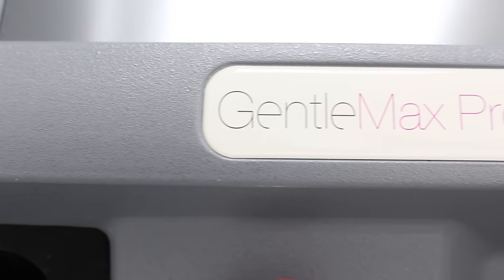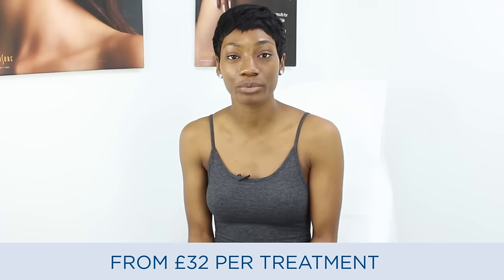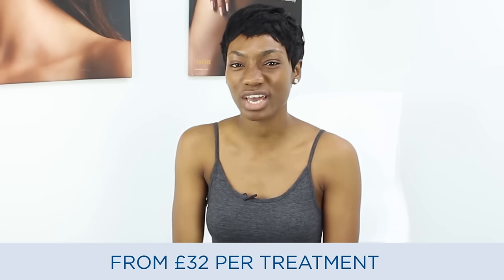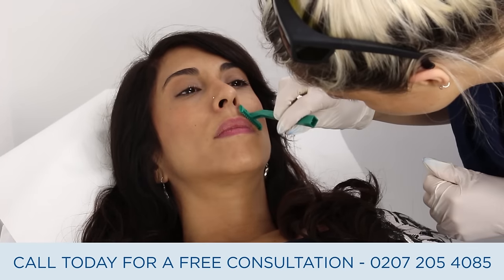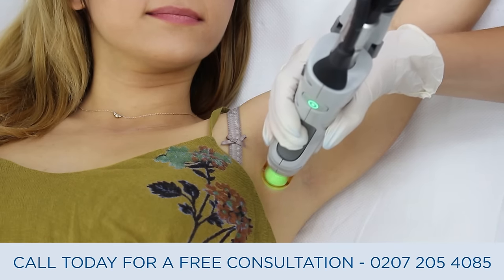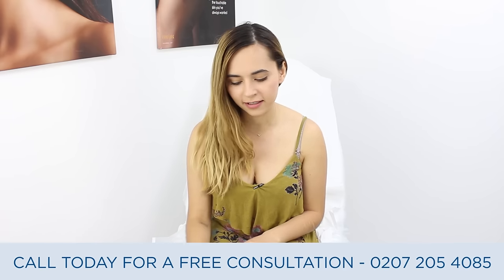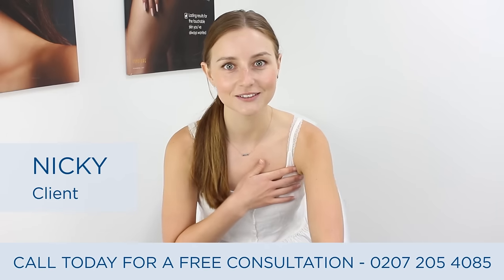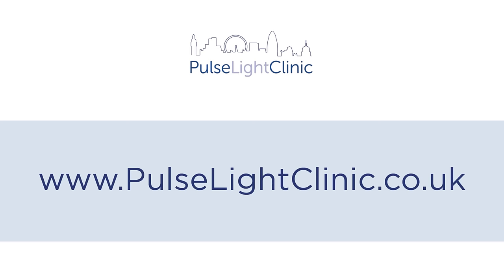Laser hair removal in London / Suitable for all skin types / Reduction in Ingrown Hairs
We have also learned in the past how disappointed consumers were with laser hair removal because, after many treatments, they did not get the results they wished for. Intense pulsed light (IPL) was just not effective enough for laser hair removal.

Syneron Candela's GentleMax Pro is a dual wavelength laser platform that combines a fast and efficient 755nm Alexandrite laser with an equally powerful 1064nm Nd:YAG laser for high-performance and patient satisfaction care with proven outcomes.

Here at Pulse Light Clinic, we specialise in laser hair removal. It's suitable for all skin types. We have 3 clinics in London, we are open till 8 pm, weekdays and weekends. Book today for a free laser hair removal consultation and patch test